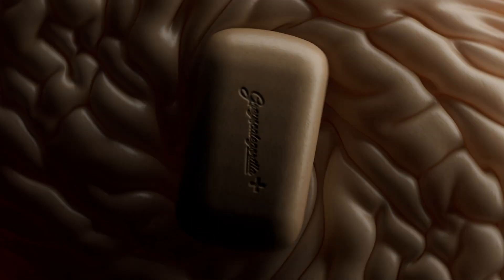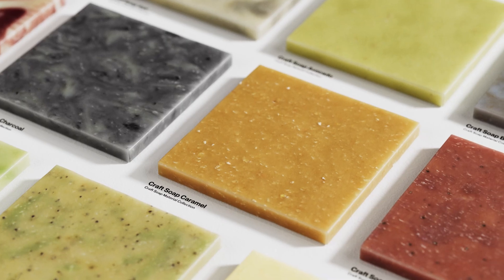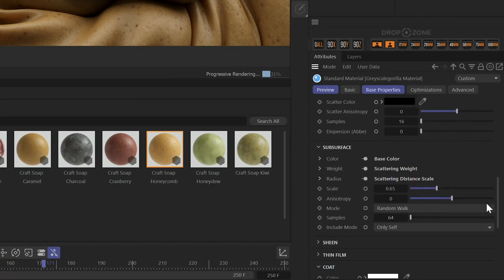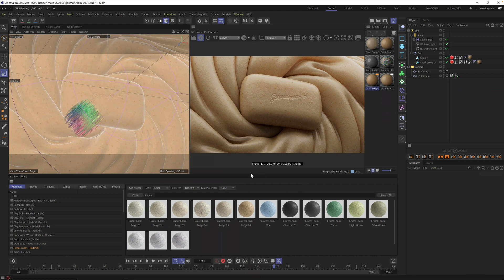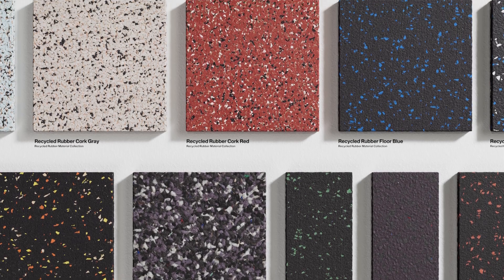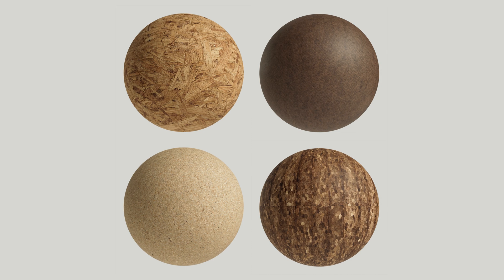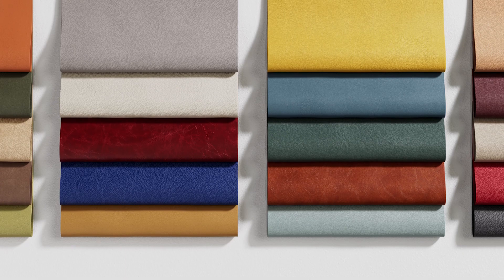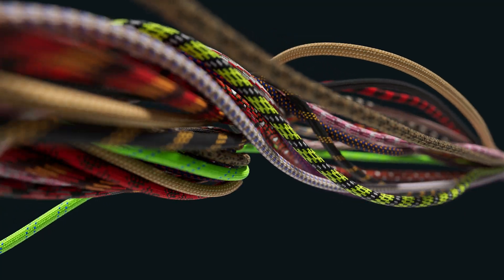Unlock that Aesthetic 3D Look With Sustainable 3D Materials New In Plus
Inspired by green design trends, see how these new materials can add a modern mograph touch to your 3D renders.